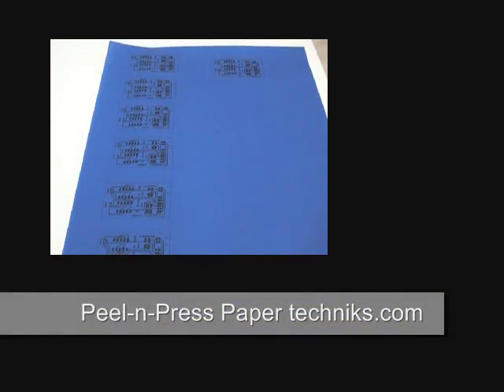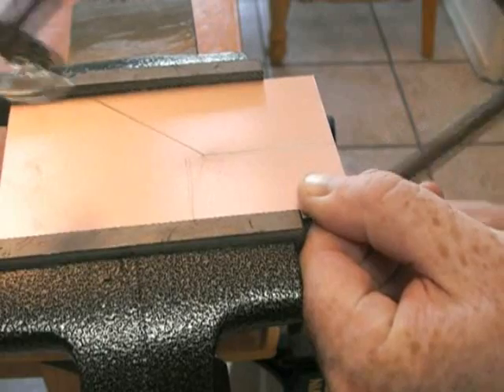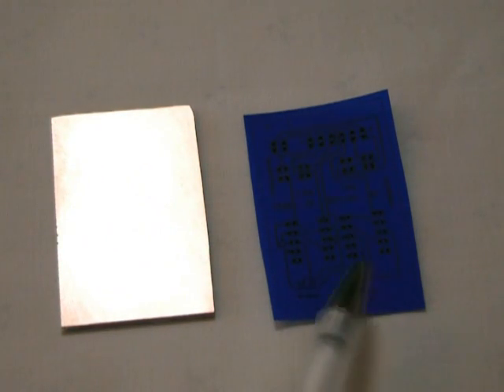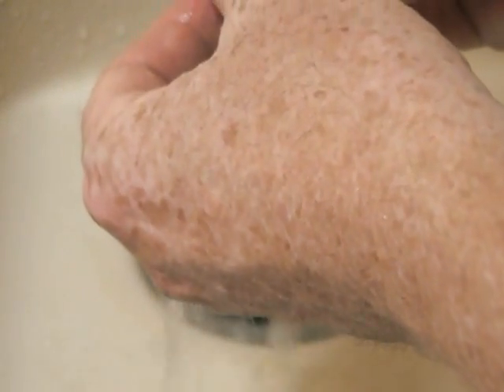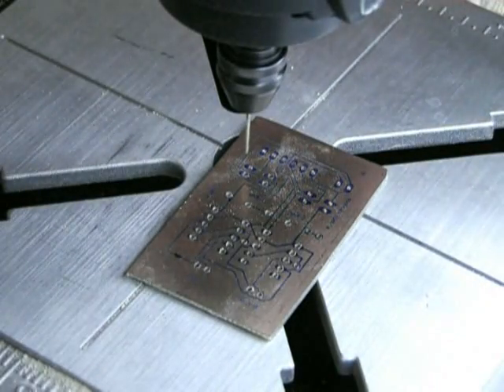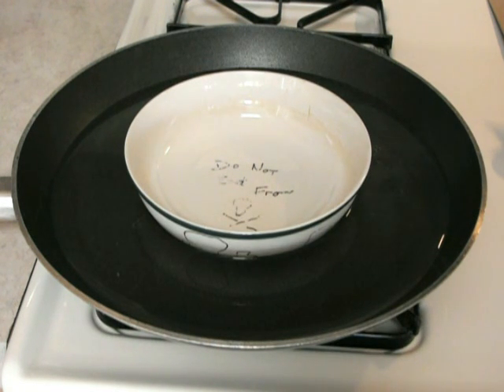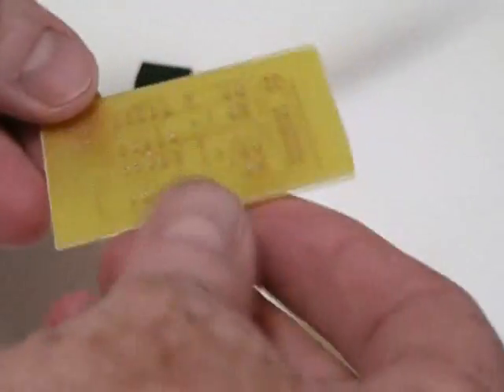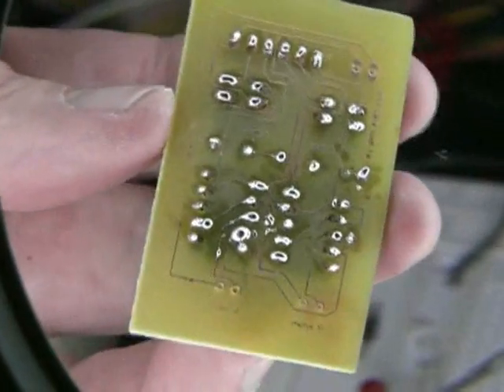How to make a PCB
Condensed version.
Go from schematic to PCB in 10 Minutes!